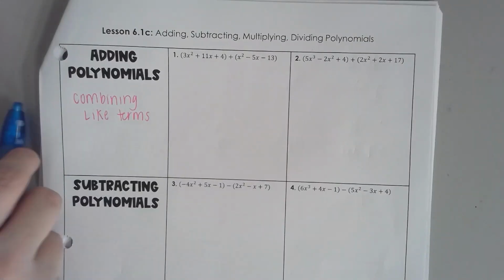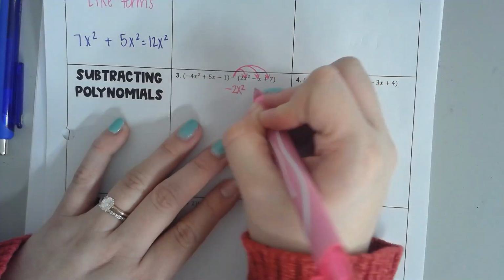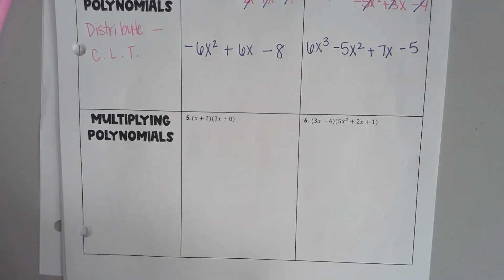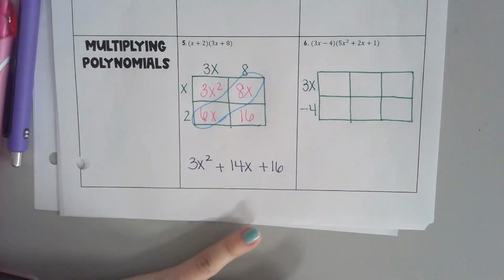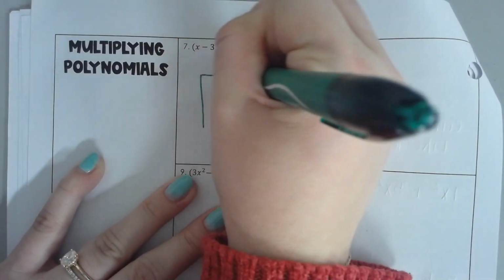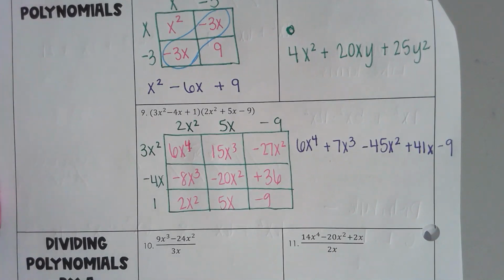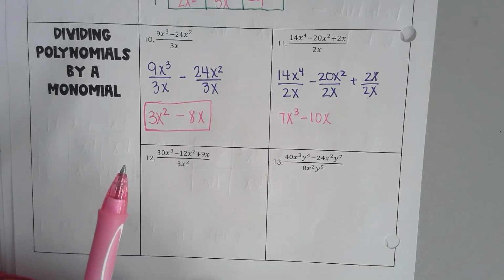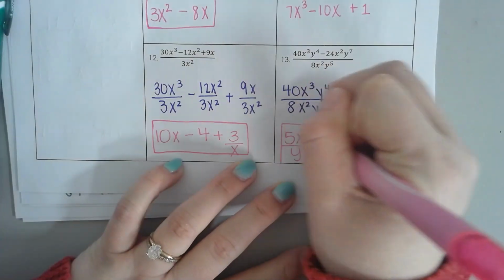Advanced Algebra 2 - 6.1c Add, Subtract, Multiply, and Divide Polynomials